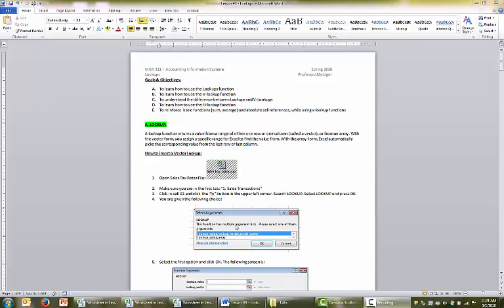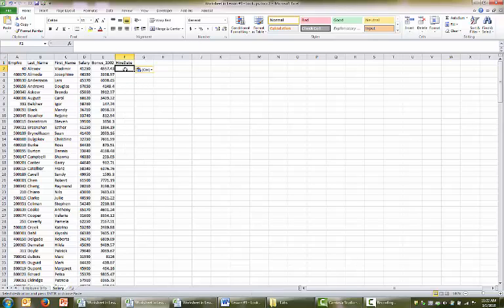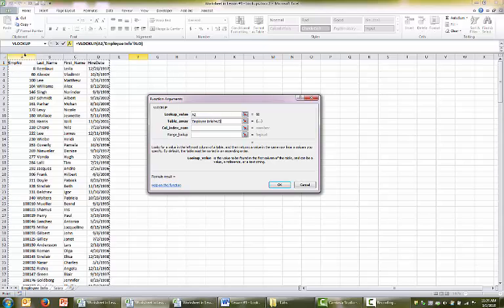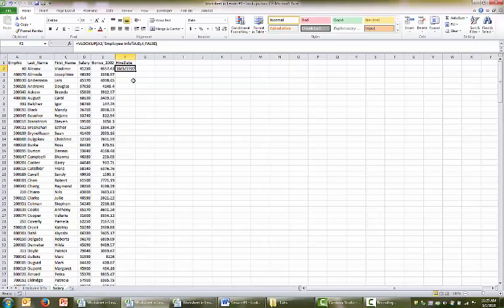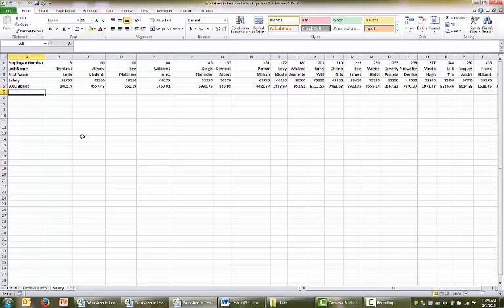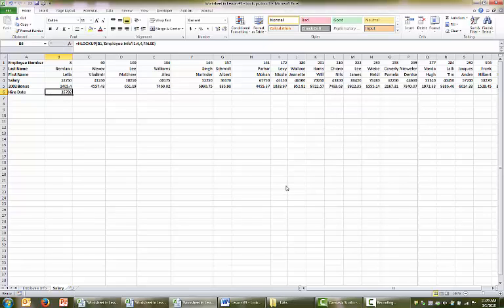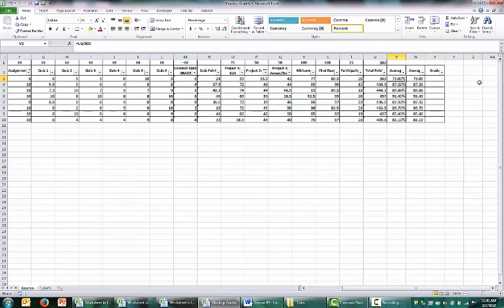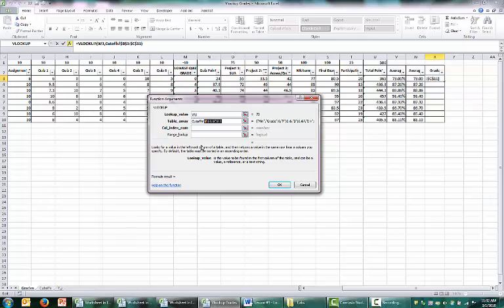Vlookup and Hlookups